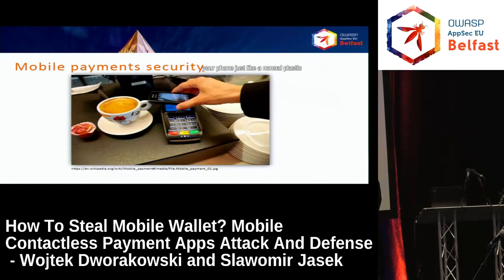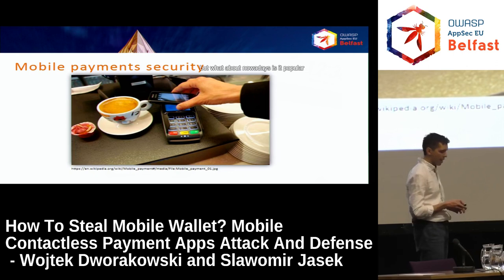AppSec EU 2017 How To Steal Mobile Wallet by Wojtek Dworakowski and Slawomir Jasek.mp4